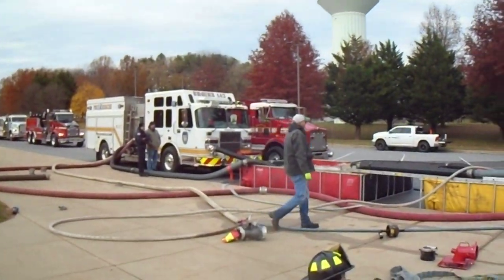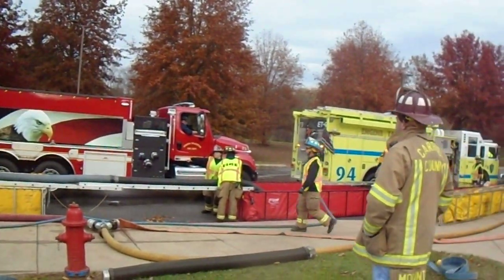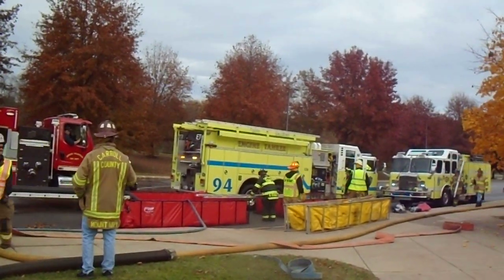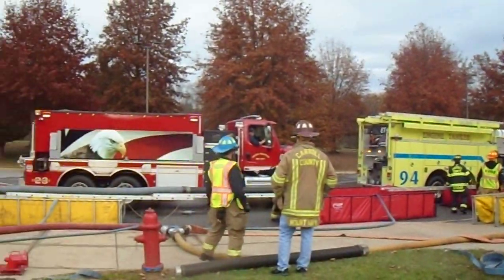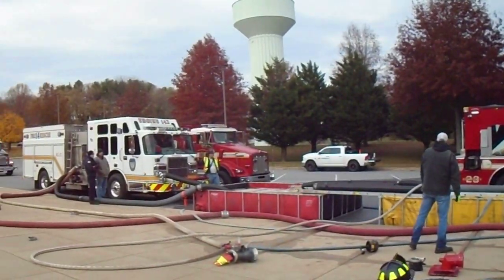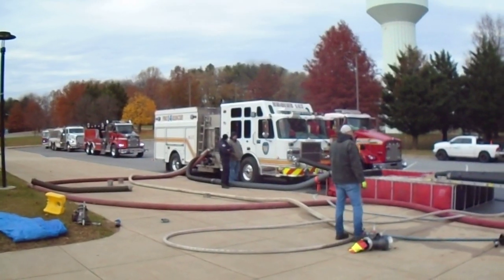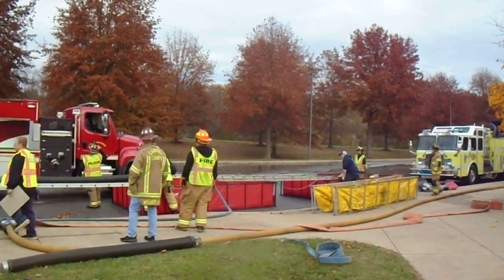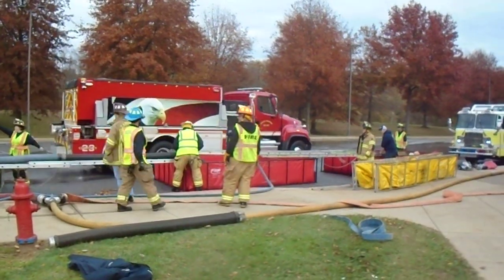Part 6 - Rural Water Supply Drill - Winfield, Maryland - November 2021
In this last clip from the 2-hr drill we view the dump site as the folks work to get the fourth dump tank set up. The dump pumper now has triple 6-inch suctions in use.